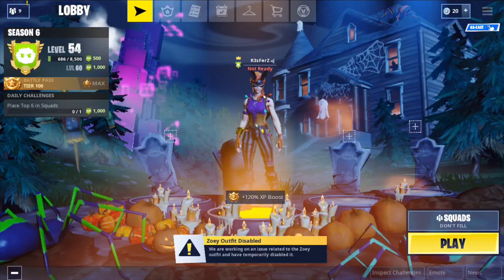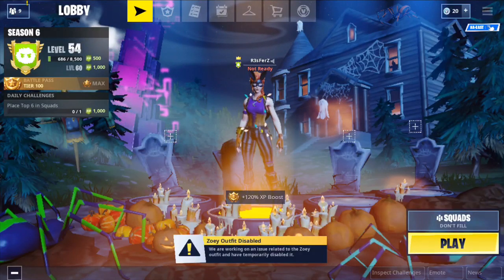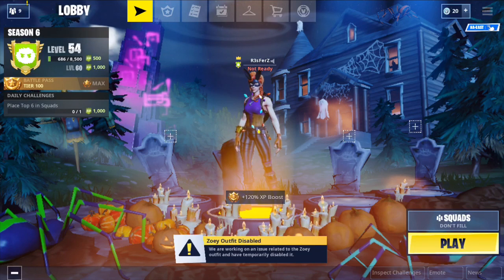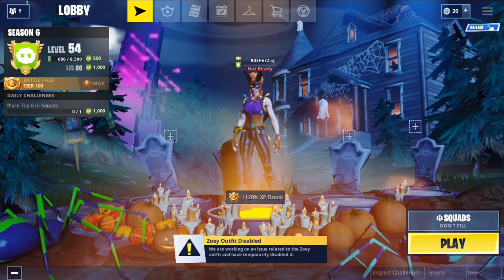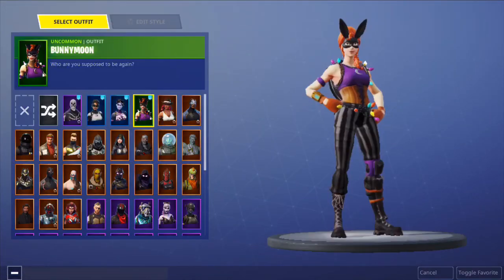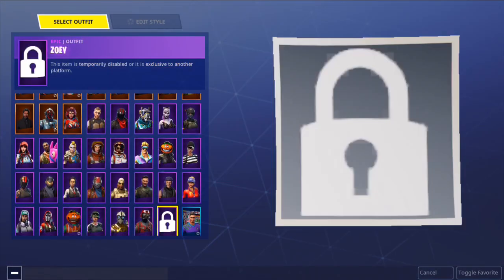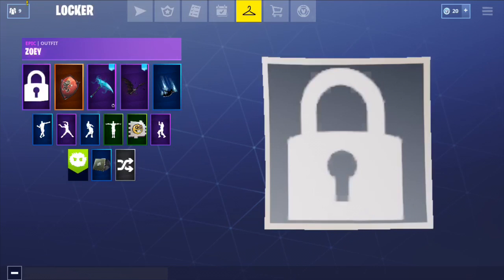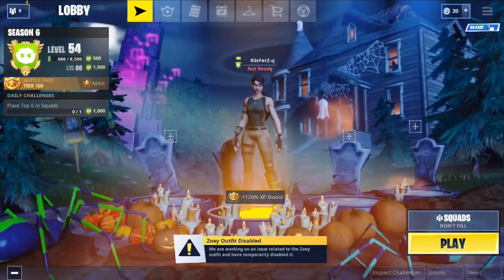Fortnite Zoey Skins Removed?!??(BROUGHT BACK)